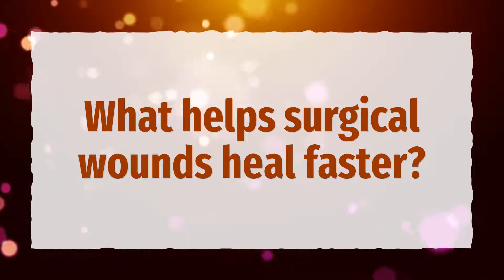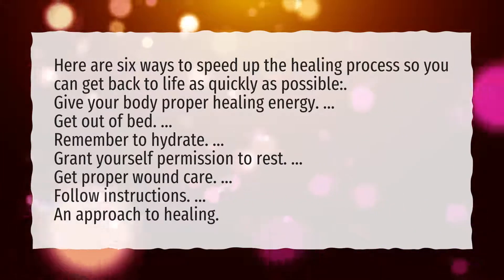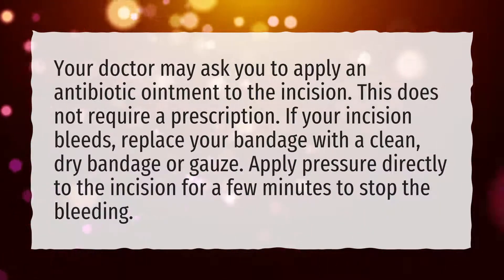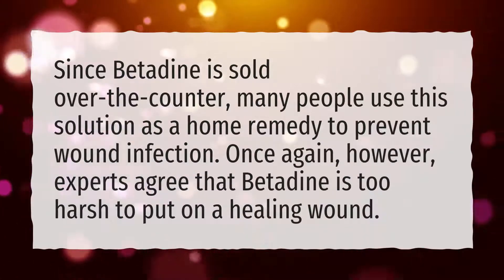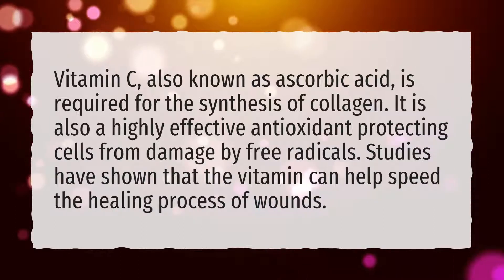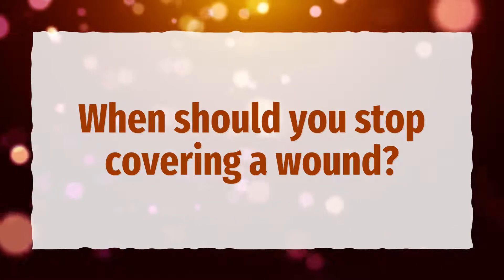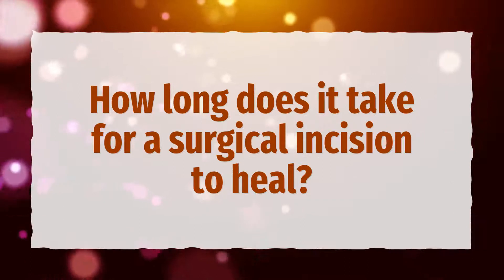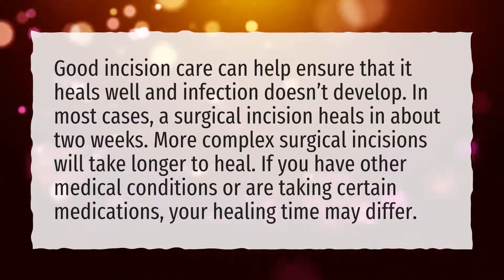What helps surgical wounds heal faster?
More About Which Ointment Is Best For Wound Healing? • What helps surgical wounds heal faster?